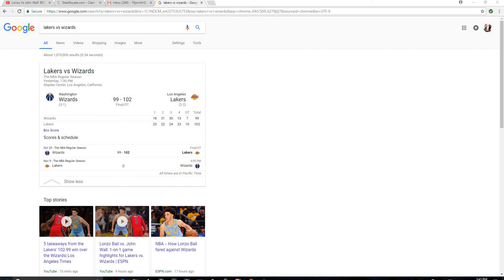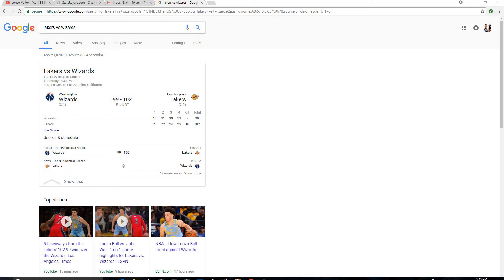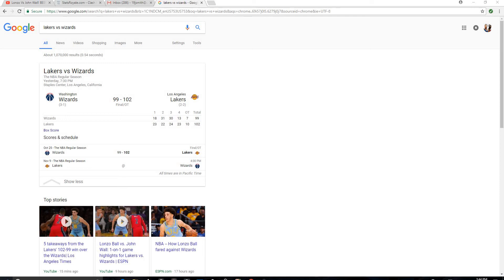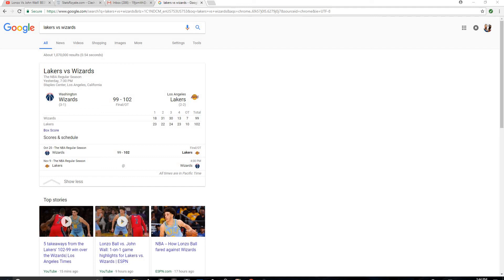LAVAR PROVES JOHN WALL WRONG